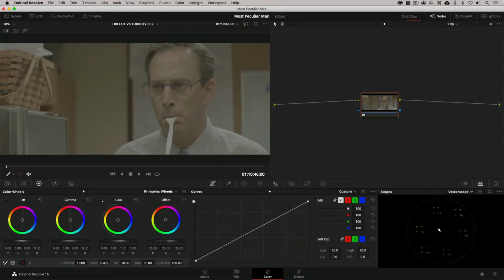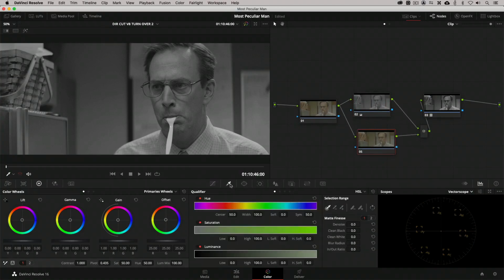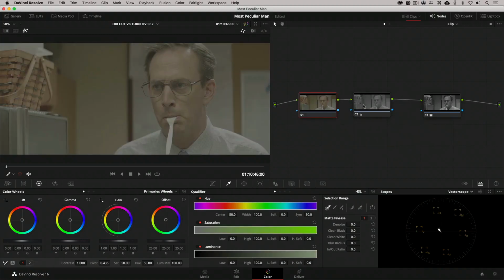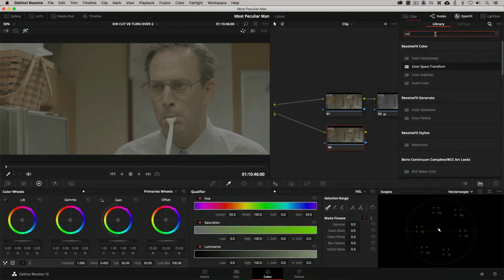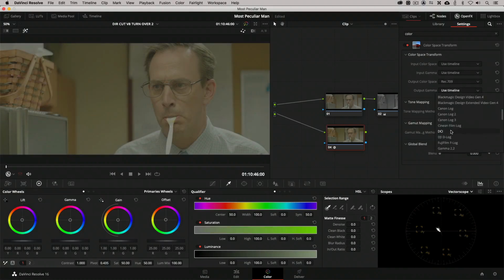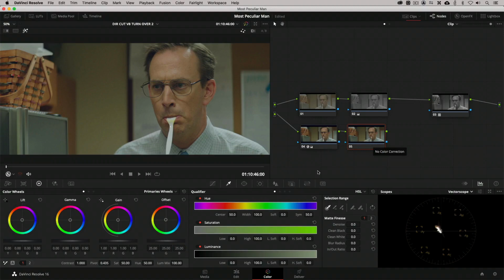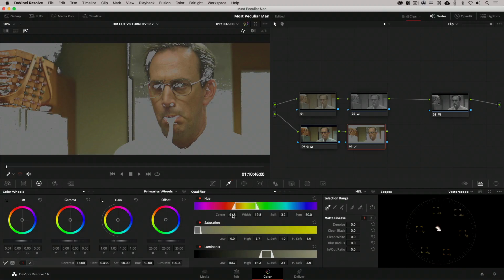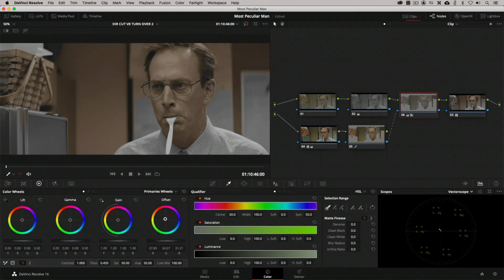13 - Piping a key downstream